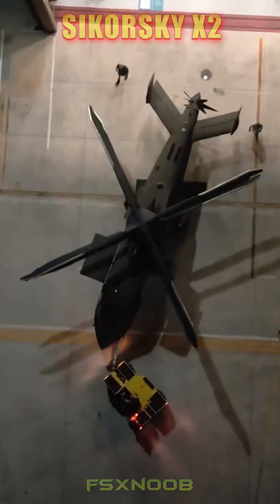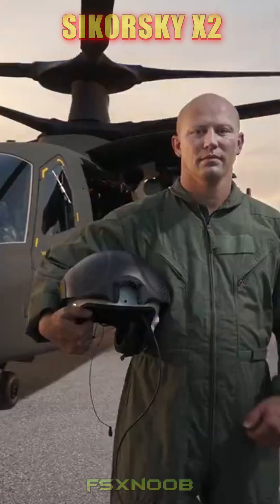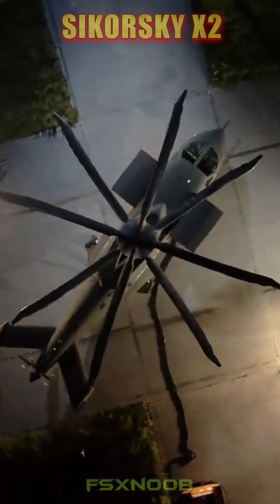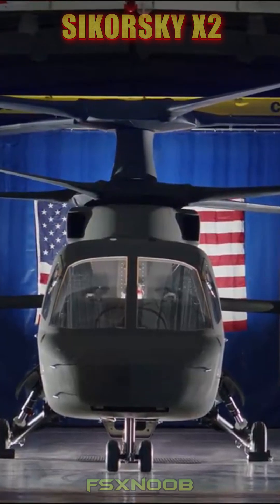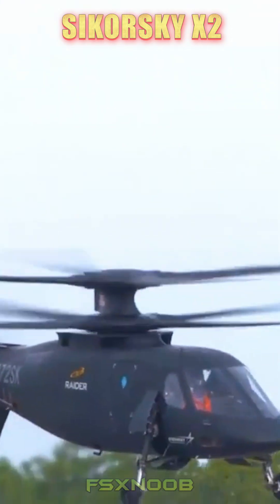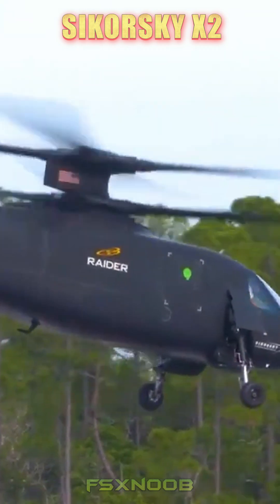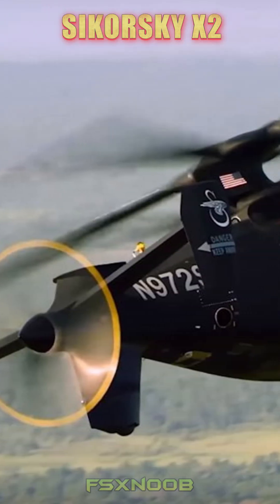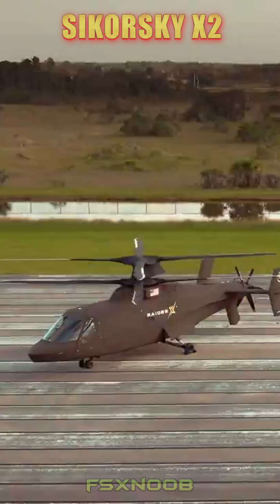A New Era of Helicopter Technology - Sikorsky X2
The Sikorsky X2 is a groundbreaking compound helicopter designed to redefine speed, efficiency, and maneuverability in vertical flight. Developed by Sikorsky Aircraft, the X2 features a unique coaxial rotor system, paired with a rear-mounted pusher propeller. This innovative design allows the X2 to achieve remarkable speeds exceeding 250 knots—nearly double that of conventional helicopters—while maintaining exceptional stability and control. The X2's advanced technologies, such as fly-by-wire controls and active vibration dampening, ensure smoother performance and greater precision. Its design has paved the way for military and civilian applications, including high-speed reconnaissance and medevac operations. As the precursor to platforms like the Sikorsky S-97 Raider and Defiant, the X2 embodies a bold vision for the future of aviation: faster, safer, and more versatile rotorcraft capable of meeting the demands of modern missions.